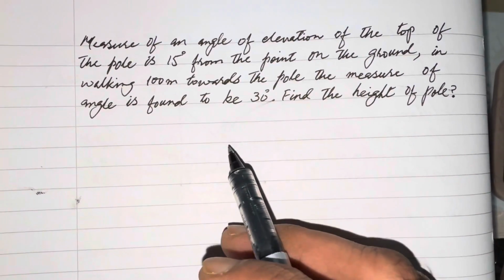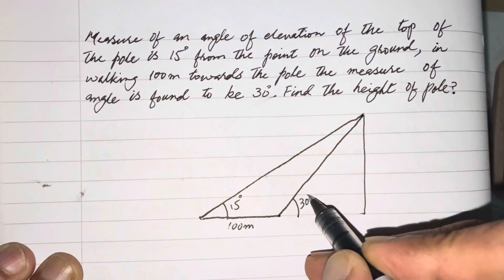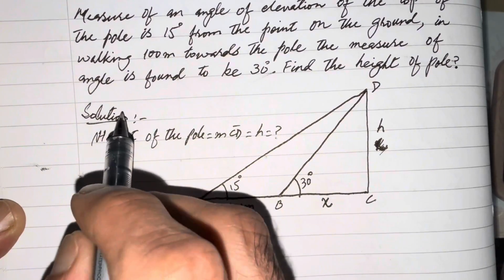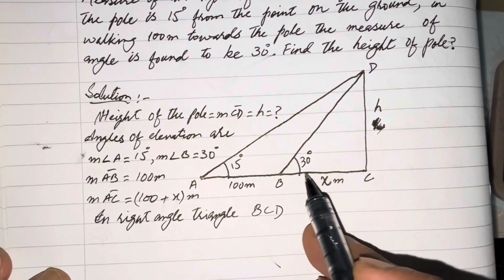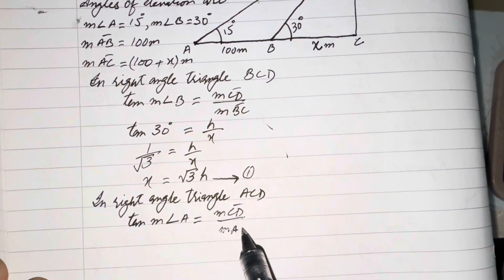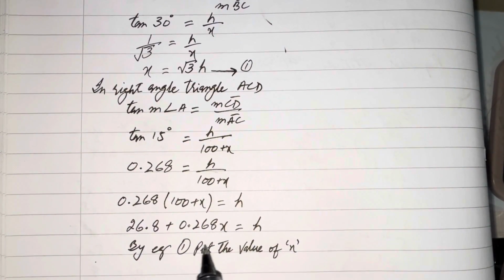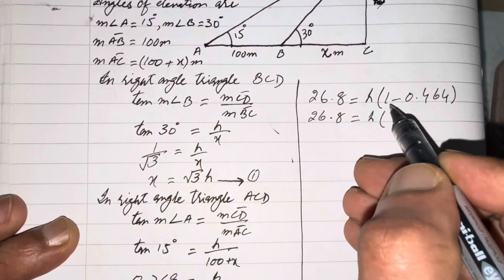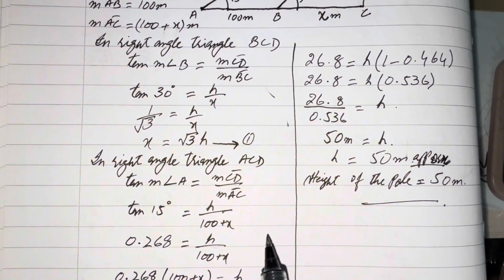Solution of right angle triangle when angle of elevation is given